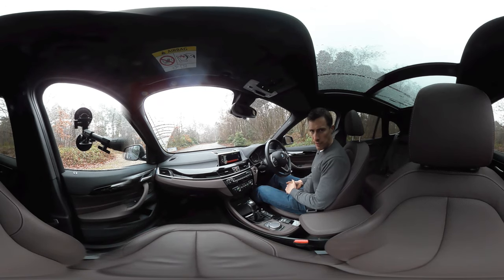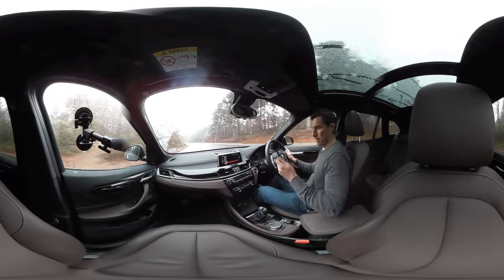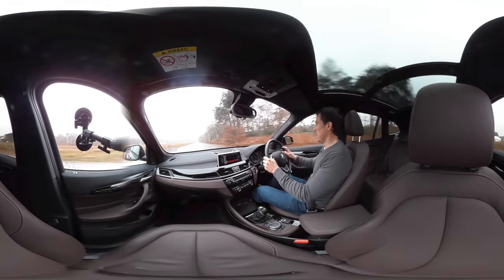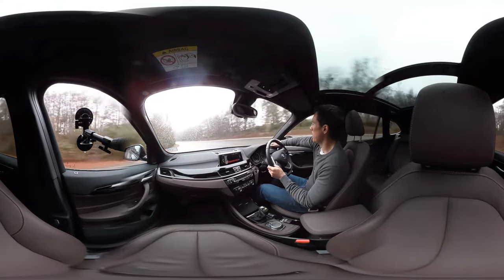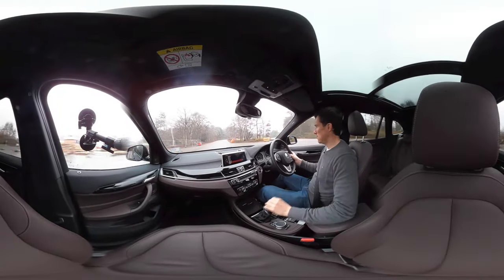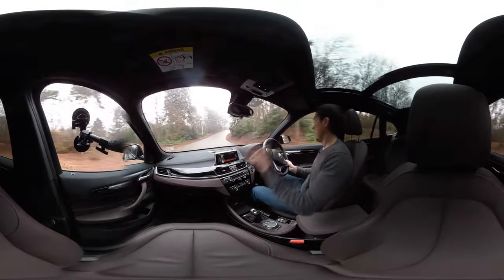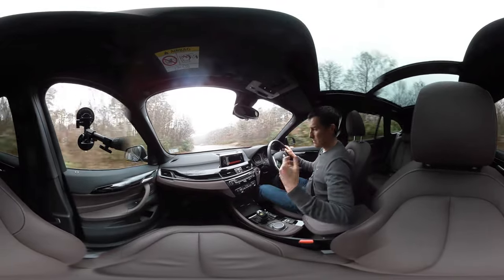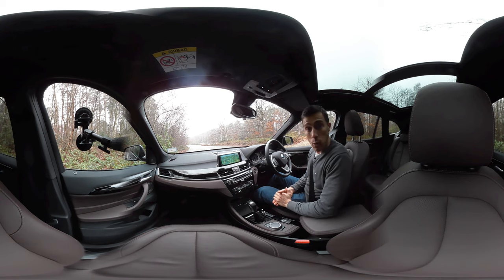BMW X1 SUV 2017 360 degree test drive | Passenger Rides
Clamber inside this BMW X1 as I take you on a 360 degree passenger ride of this compact SUV. The X1 offers a range of 2.0 litre diesel engines, but only one petrol option. So, what’s the difference between the two? Which engine is best for driving round town, or long journeys? The BMW X1 certainly offers a sporty ride, but with firm suspension, so will this annoy you or, your passengers? Find out all my thoughts as I drive the BMW X1, and remember to watch this video on a mobile or tablet device, or use the curser to move round the car to enjoy the full 360 degree experience.